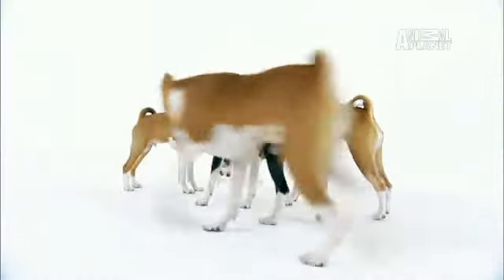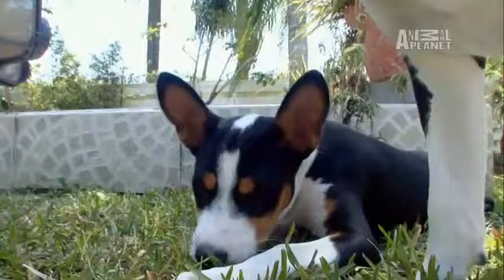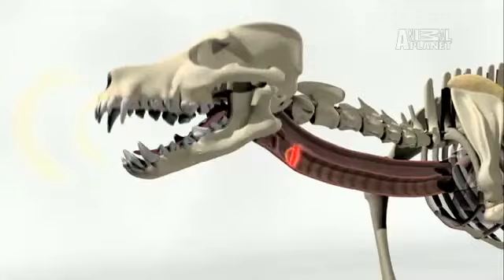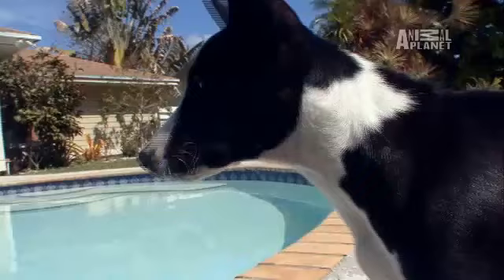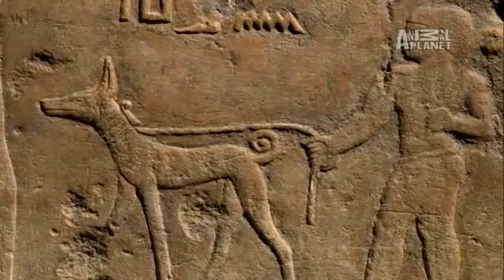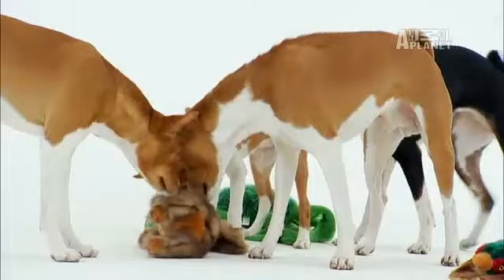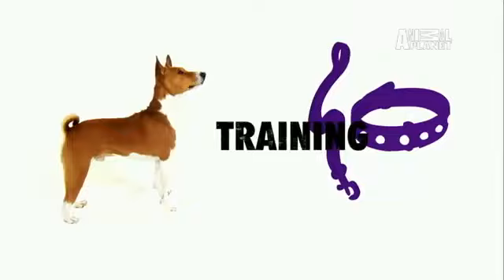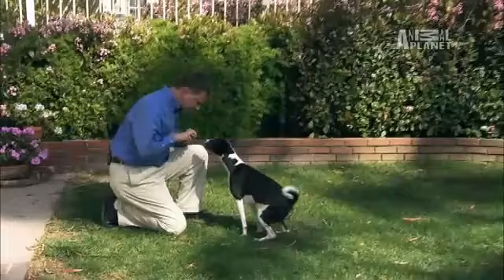Dogs 101 - Basenji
Dont own in any way/shape/form.